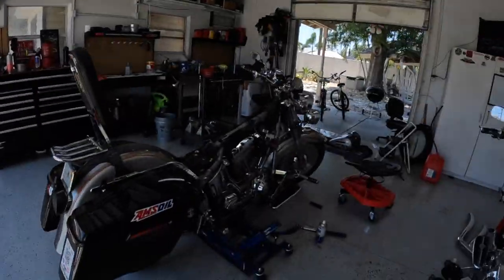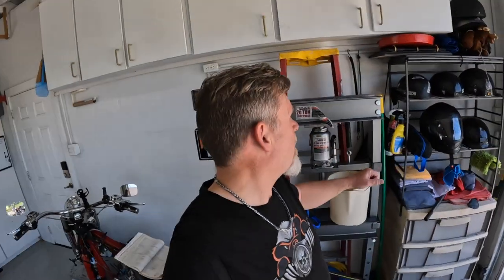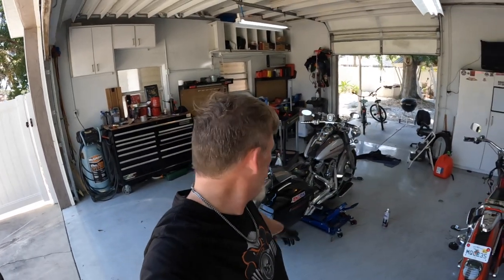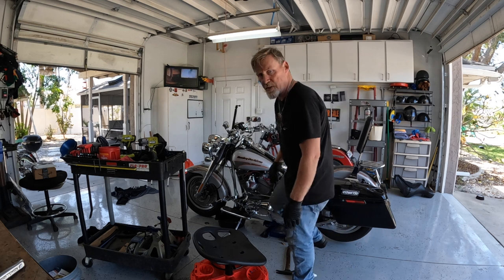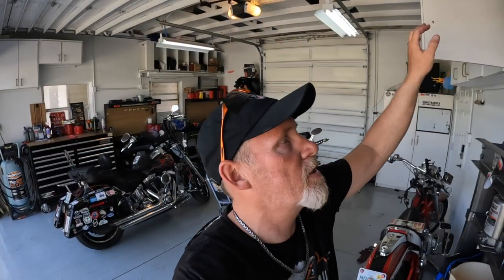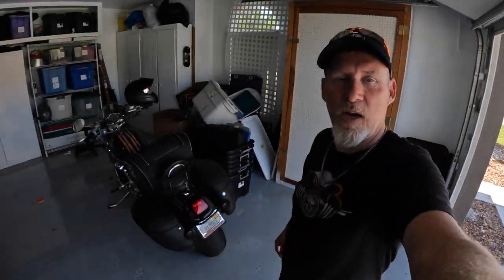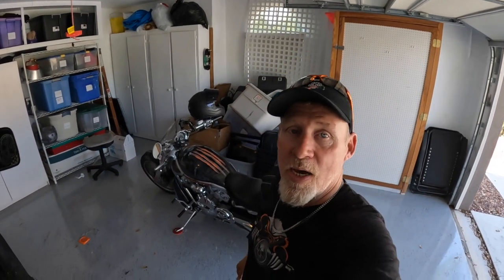Jug And Piston Swap On My 2005 Harley Davidson Fatboy Ready For Route 66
Badger Vlog #158 Quick jug and piston swap hopefully this will stop the oil loss and I am ready for Rt 66

Amazon Store

Special Thanks to our "Badger Nation" Sponsors they make all these websites and groups possible:

Florida: Sunshine State Biker Lawyers
Florida: Mary Dixon - State Farm Agent
Florida: Badgers Business Solutions
Wisconsin: Milwaukee Biker Attorney
New Jersey: Karbasian law
Missouri: Andy Toennies
Illinois: Andy Toennies
Kansas: Bretz Injury Law
Oklahoma: Oklahoma Biker Lawyer
Arkansas: Rainwater Holt Sexton
Texas: Biker Wolfpack Law
Mississippi: Hearn Law Firm
California: Adam Feldman
Georgia: Kaine Law
Alabama: The Vance Law Firm
Tennessee: Howe Law
North Carolina: Maginnis Howard

Gopro Hero 10